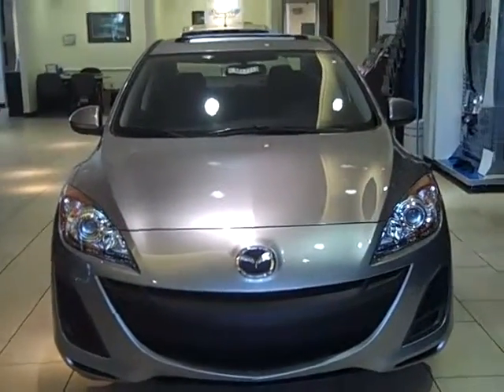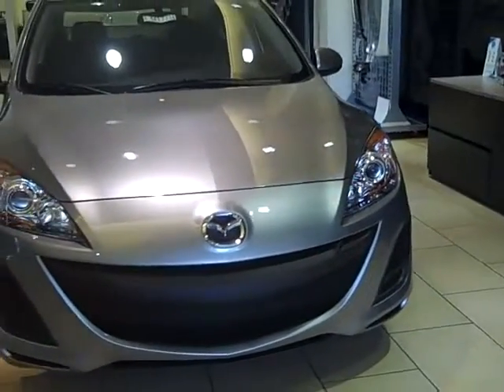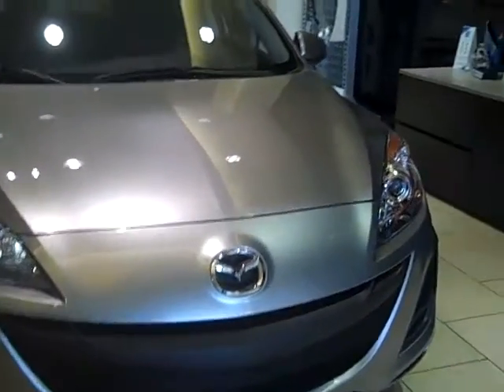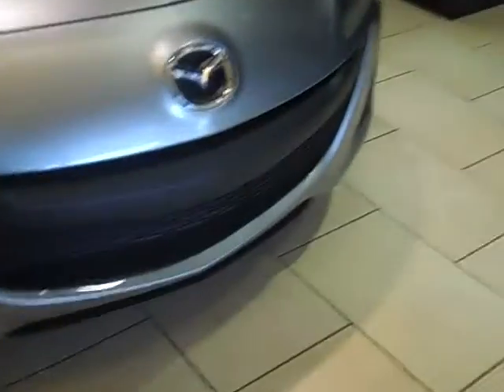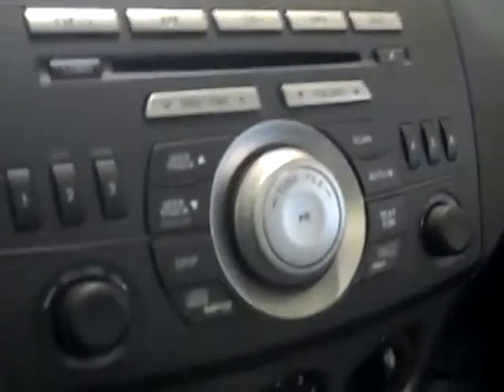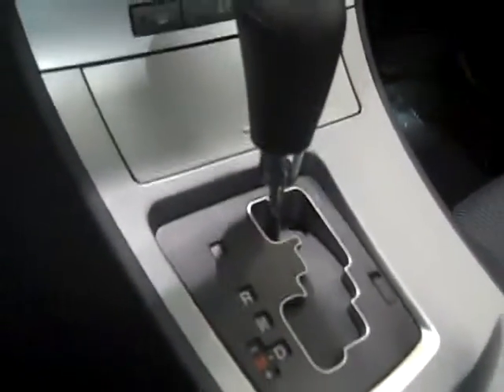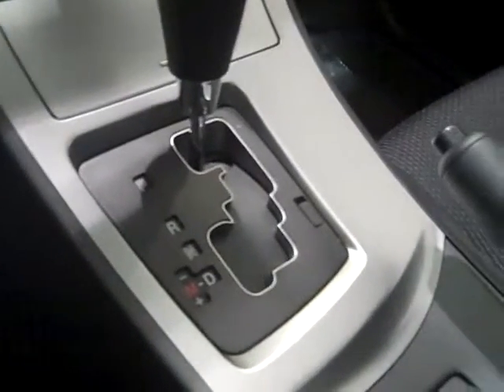Beach Automotive 2011 Mazda 3 Touring Myrtle Beach, SC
Beach Automotive 2011 Mazda 3 Touring